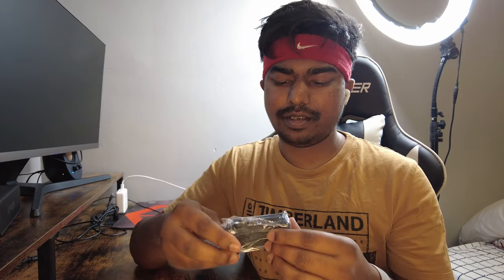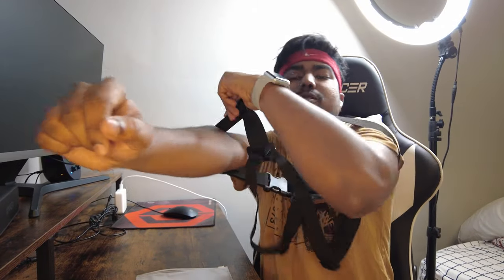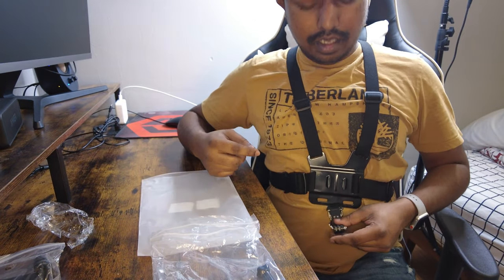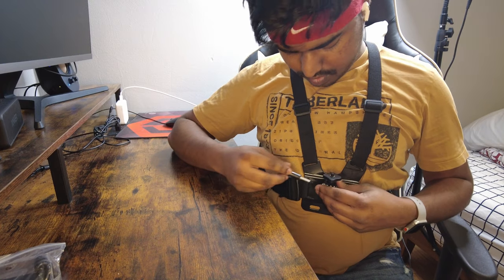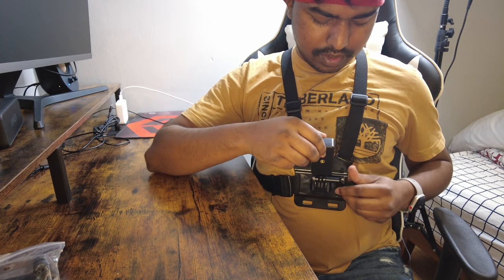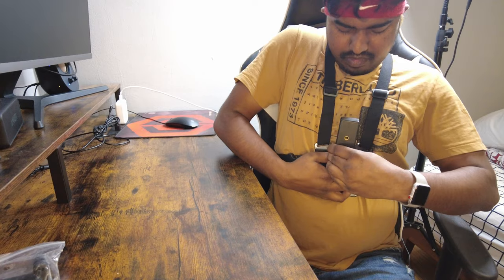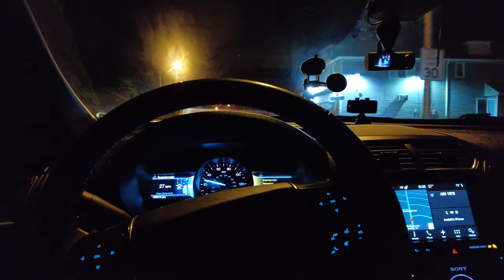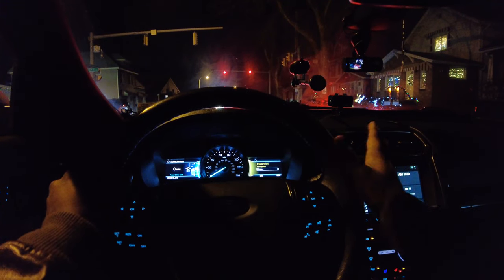$15 | POV ACCESSORIES for DJI POCKET 2 and PHONE | BEST ON BUDGET | NIEWALDA on Amazon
Camera Chest Mount Strap Harness for GoPro AKASO DJI Osmo, Niewalda Adjustable Cell Phone Chest Mount Strap with Sports Camera Installation Bracket kit+Mobile Phone Bracket+Backpack Clip Holder